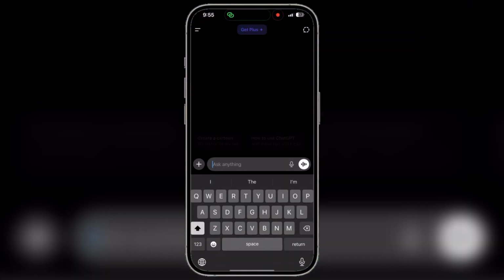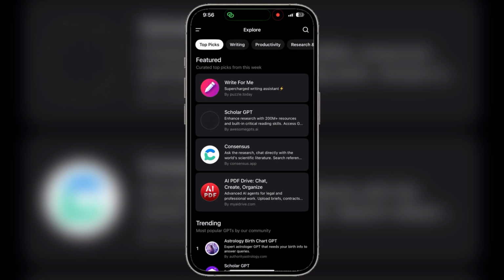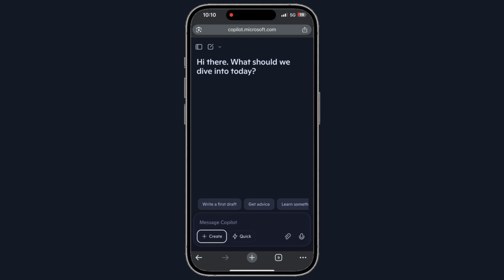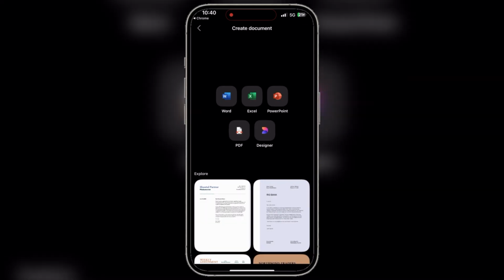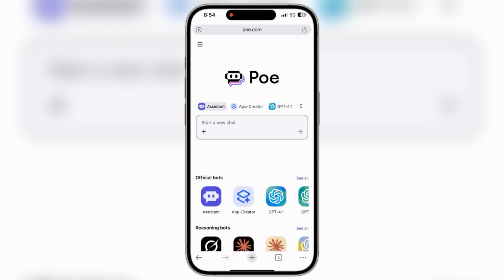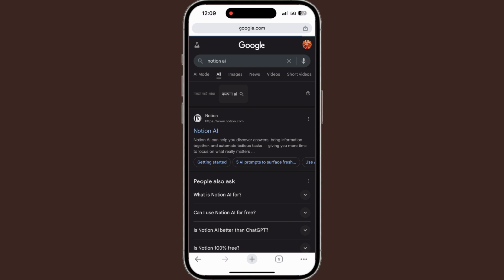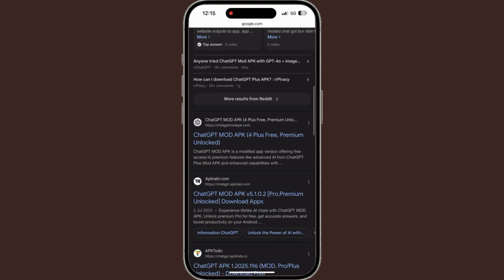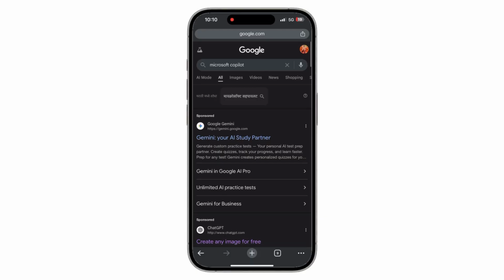How to Use ChatGPT 4 for Free – Safe and Reliable Methods (Updated)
You can use ChatGPT 4 (GPT-4o) for free through official, safe methods but with some limits. The easiest way is on OpenAI’s ChatGPT site—just make a free account to access GPT-4o features like text, voice, images, and web search, but you’re limited to a small number of messages (about 10–60 every five hours), and once you hit your cap, you’ll have to wait or switch to GPT-3.5. Microsoft Copilot (Bing Chat), available in the Edge browser and Bing homepage, also gives you free GPT-4 access with similar restrictions, sometimes slowing down during busy periods. Platforms like Poe (by Quora) and certain browser extensions offer brief free access to GPT-4o as well, but usually with daily limits and a requirement to sign up.

For best results, divide your queries across trusted platforms, use your GPT-4o messages wisely, and be careful not to share sensitive information. Free users get advanced AI features but with usage caps and slower speeds during high traffic. Paid Plus users get higher limits, faster replies, and extra features, but for many basic, everyday tasks, the free methods are safe, legal, and effective.

👉 Like and follow for more straight-to-the-point AI access tips and expert guides!